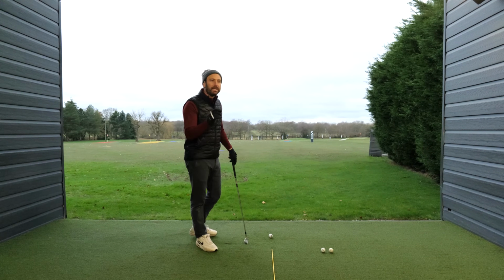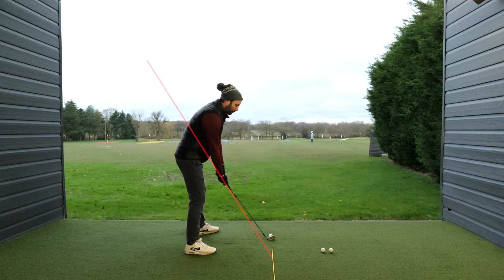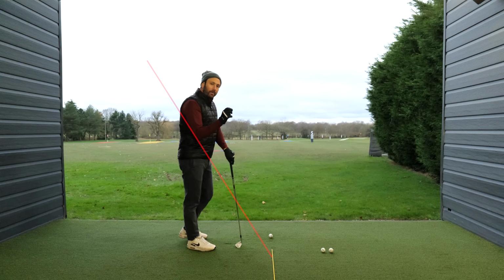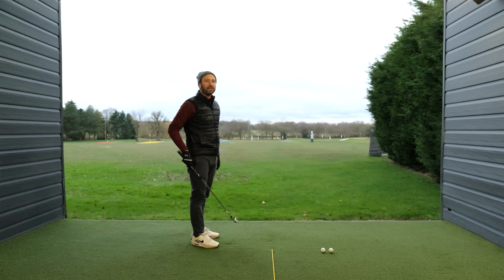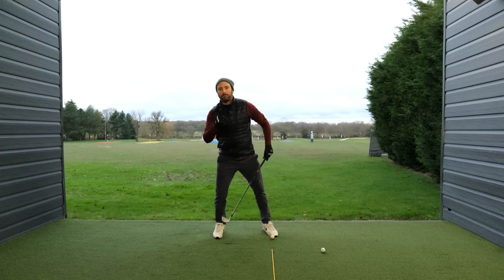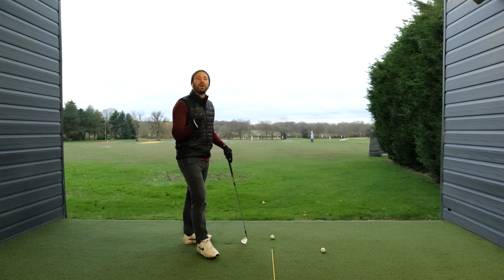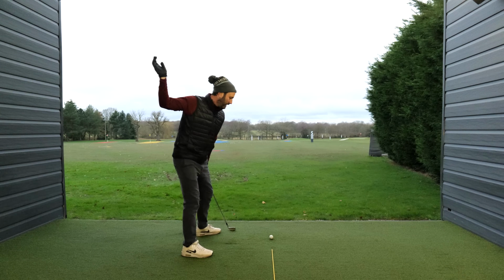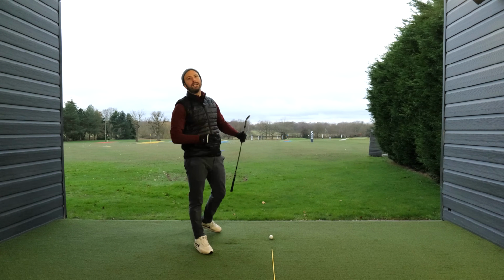This Arm Move Will Take Your Swing to a New Level